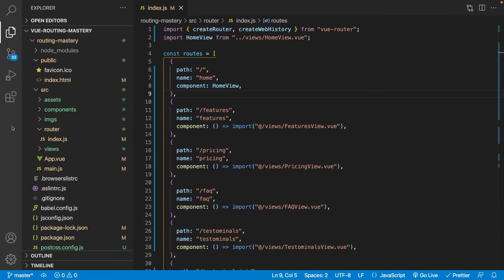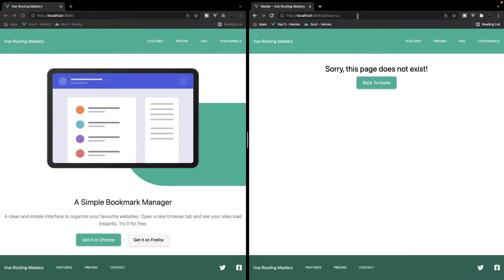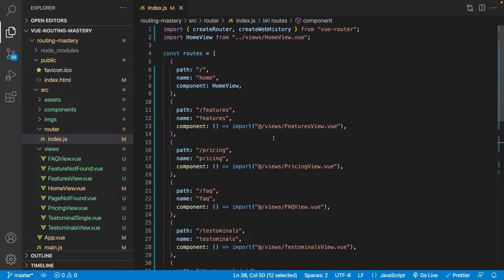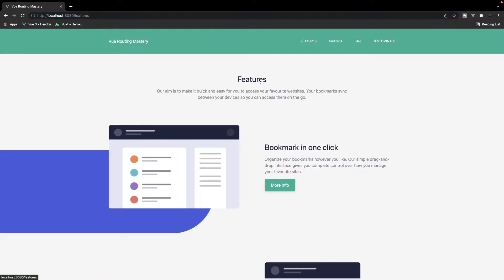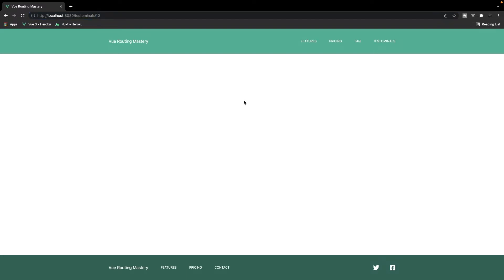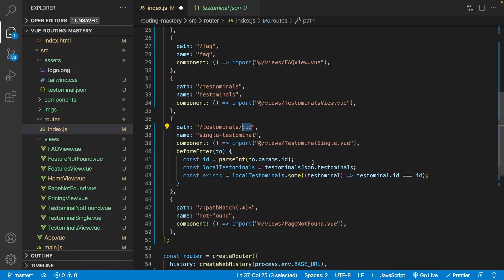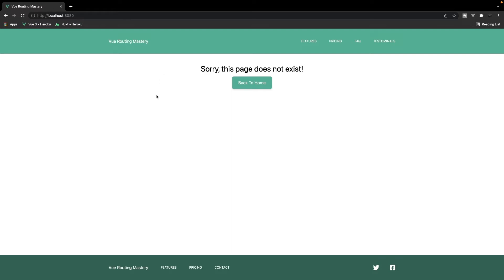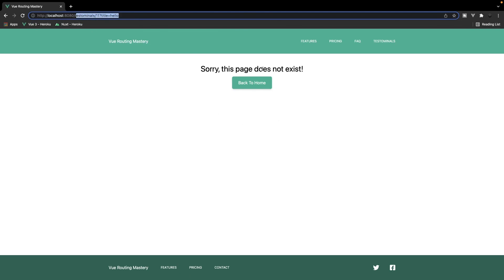Vue 3 Catch All / 404 Route Not Found | Vue-Router Mastery #2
In this video we take a look at how to setup a fallback inside of your vue application for when a route is not found. We also explore setting up a beforeEnter guard to check a route with a parameter to ensure that the route with the param exists before entering.
Timestamps:
0:00 Introduction
1:53 Catch all route
3:01 Specific route catch all
4:39 Advanced: BeforeEnter guard + Catch all route